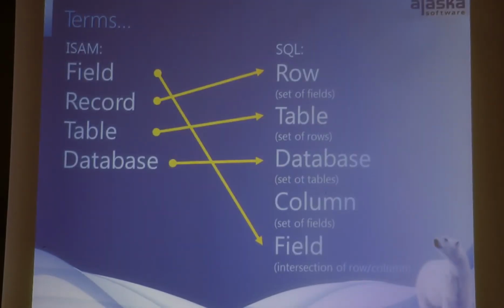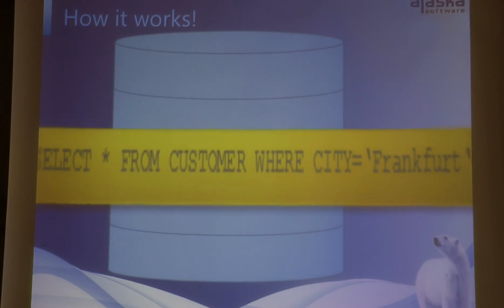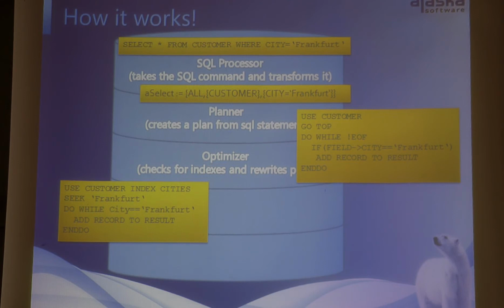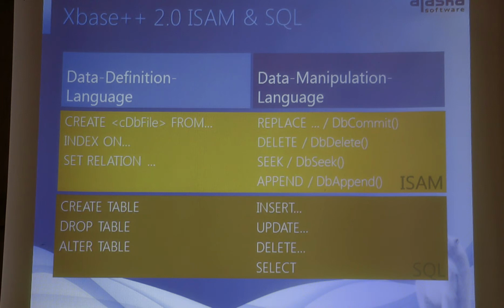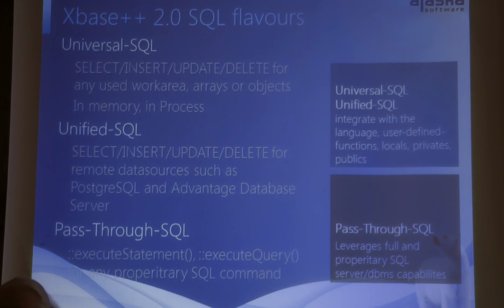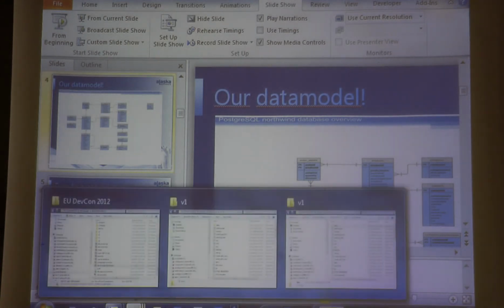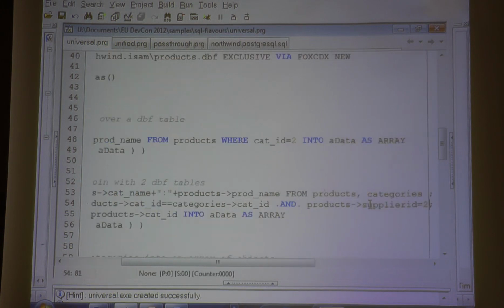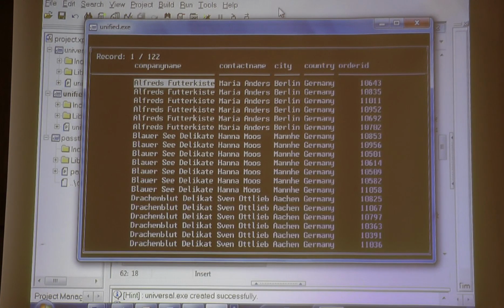SQL for Xbase++ developers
A session by Steffen F. Pirsig introducing SQL as a means for accessing and manipulating data. SQL is supported as a first-class citizen in Xbase++ 2.0. Held at the European Xbase++ DevCon at Isernhagen, Germany, 2012.